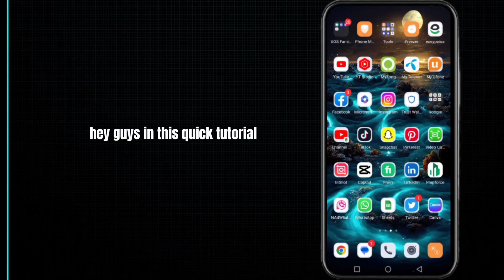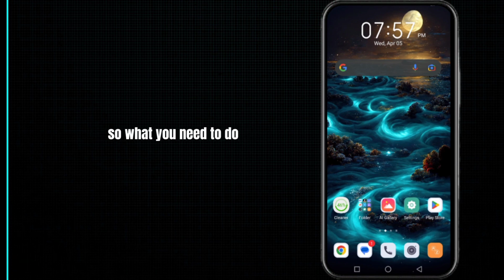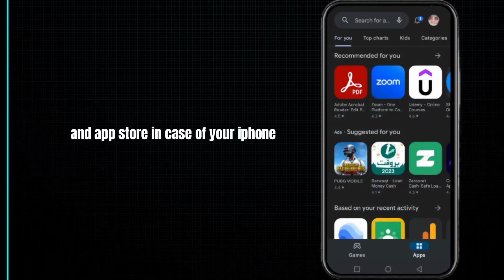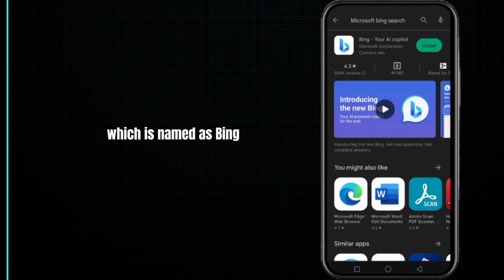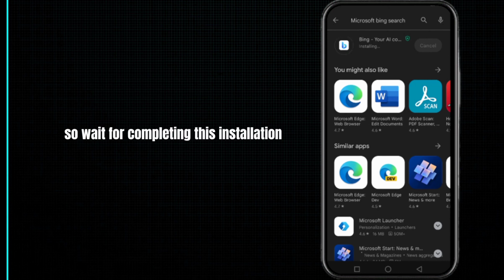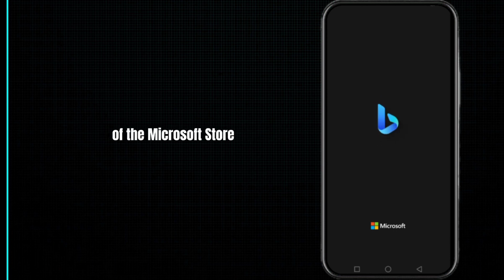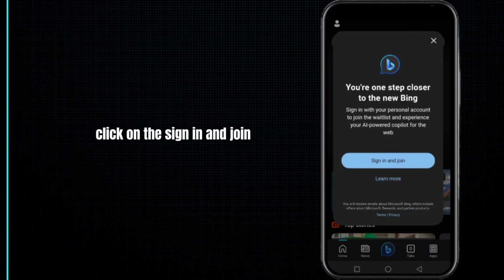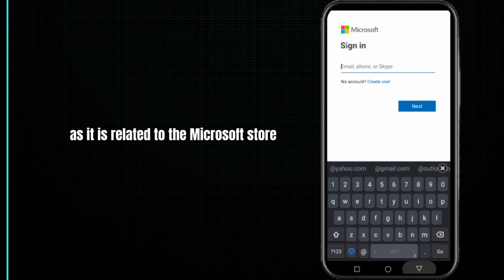How To Access Bing Chat In Mobile Phone (Android & IOS) - How To Get Access To Bing In Mobile Phone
Are you having trouble accessing Bing Chat on your mobile phone? Well, you're not alone! Many users find it challenging to access Bing Chat on their mobile devices, especially on Android and iOS. In this article, we will guide you through a step-by-step process on how to get access to Bing Chat on your mobile phone.

Step 1: Download and Install the Bing Search App

To access Bing Chat on your mobile phone, you first need to download and install the Bing Search app on your Android or iOS device. Go to the Google Play Store or the App Store and search for the Bing Search app. Once you find it, click on the "Install" button to download and install the app.

Step 2: Open the Bing Search App

Once you have installed the Bing Search app on your mobile phone, open it by clicking on the app icon. Once the app is open, you will see the Bing Search homepage, which includes various features and options.

Step 3: Sign In to Your Microsoft Account

To access Bing Chat on your mobile phone, you need to sign in to your Microsoft account. If you already have a Microsoft account, click on the "Sign In" button on the top right corner of the app. If you don't have an account, you can create one by clicking on the "Sign Up" button.

Step 4: Access Bing Chat

Once you have signed in to your Microsoft account, you can access Bing Chat by clicking on the "Chat" button on the bottom menu of the app. This will take you to the Bing Chat interface, where you can chat with your contacts, share files, and perform various other actions.

In conclusion, accessing Bing Chat on your mobile phone is a straightforward process that requires you to download and install the Bing Search app, sign in to your Microsoft account, and access the Chat feature from the app's bottom menu. By following these simple steps, you'll be able to access Bing Chat on your mobile phone without any hassle.

Were you able to figure out   How To Access Bing Chat In Mobile Phone (Android & IOS) - How To Get Access To Bing In Mobile Phone

Share this with a friend who wants to know How To Access Bing Chat In Mobile Phone (Android & IOS) - How To Get Access To Bing In Mobile Phone

What do you think of How To Access Bing Chat In Mobile Phone (Android & IOS) - How To Get Access To Bing In Mobile Phone